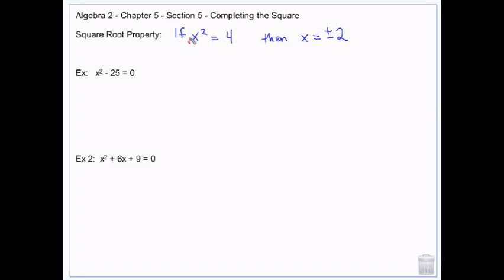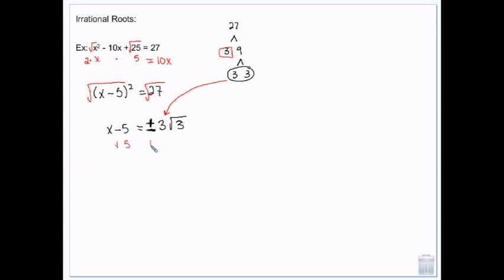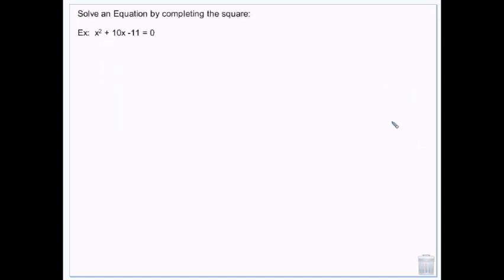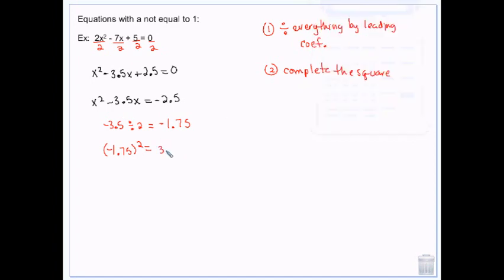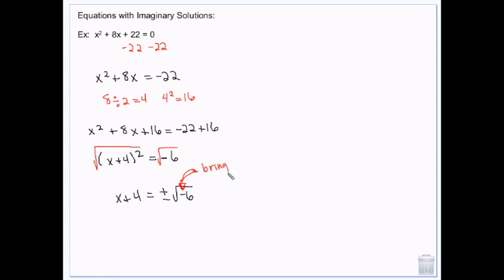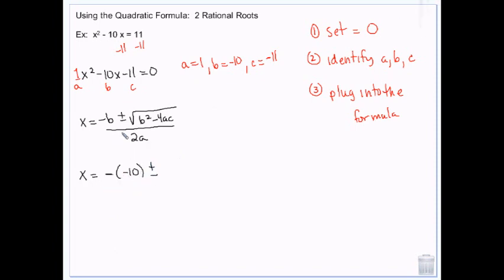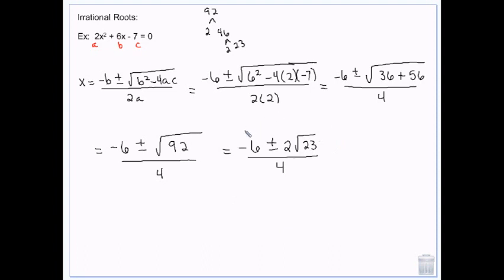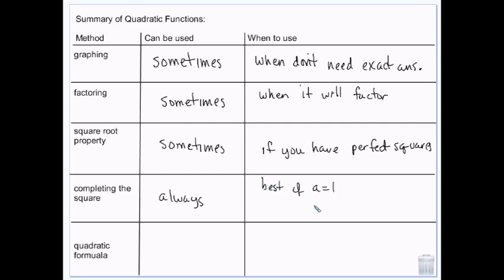Algebra - Completing the Square and Quadratic Formula - 4-5-13